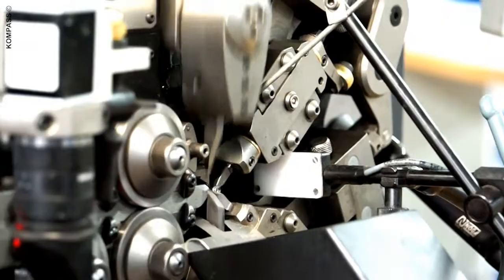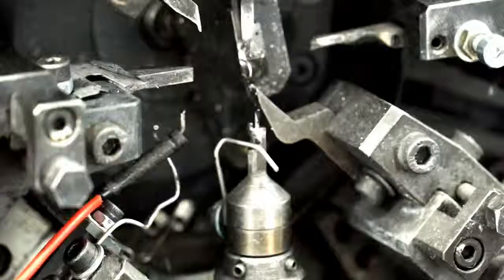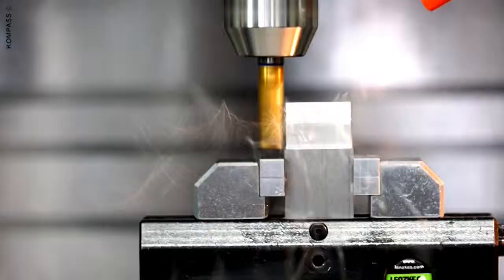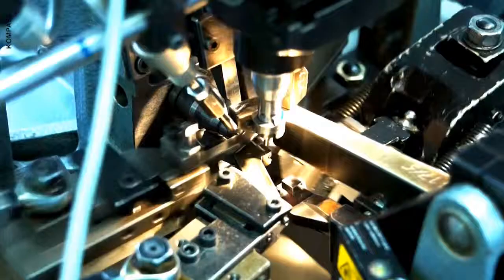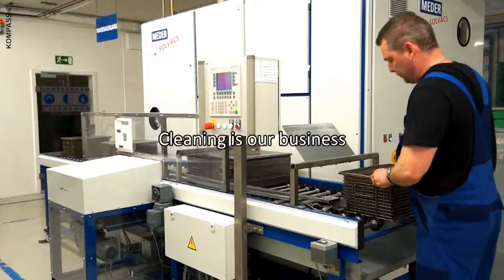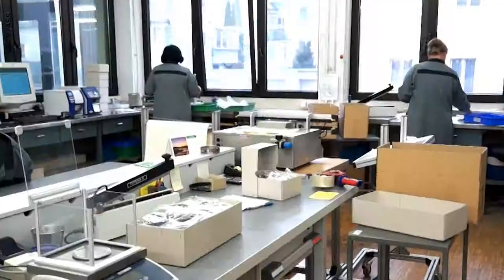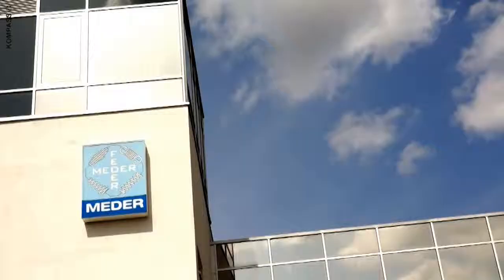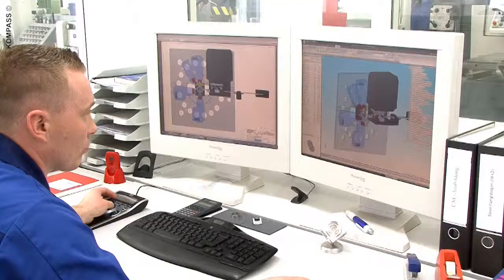Image movie KURT MEDER GMBH